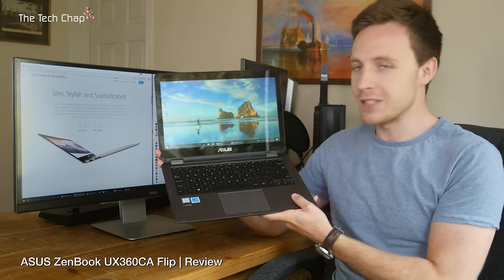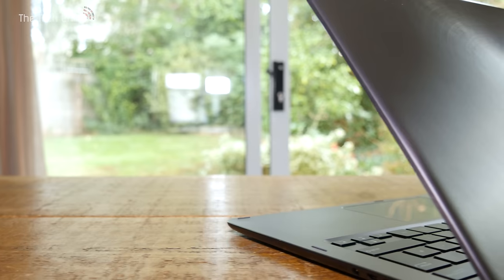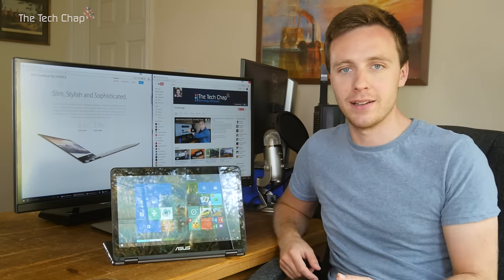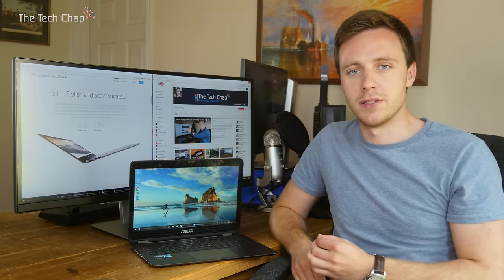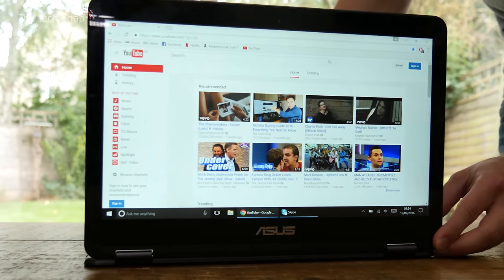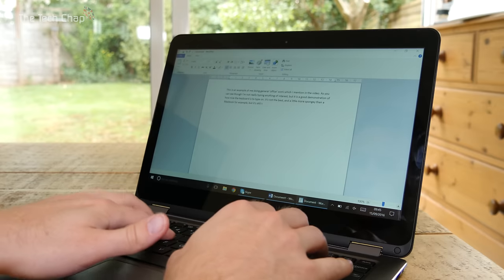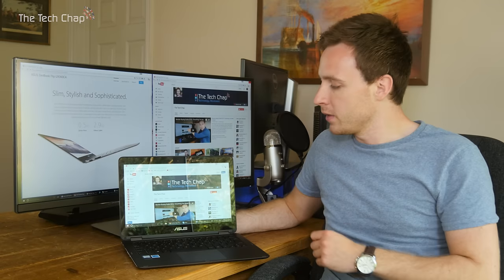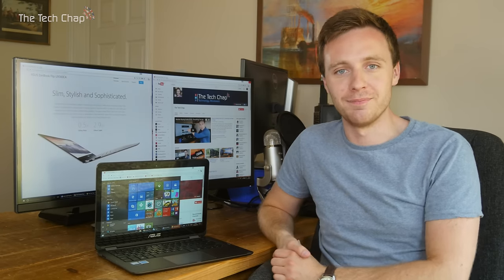ASUS ZenBook UX360CA Flip Review - Flippin' Heck!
The ASUS ZenBook UX360CA Flip is a 13-inch ultraportable notebook with a 360° hinge allowing you to flip it round and use it as a tablet. But should you buy this $750/£750 core m3 powered convertible laptop?